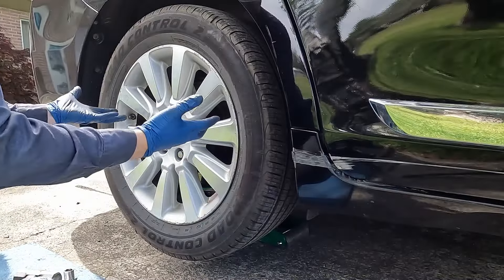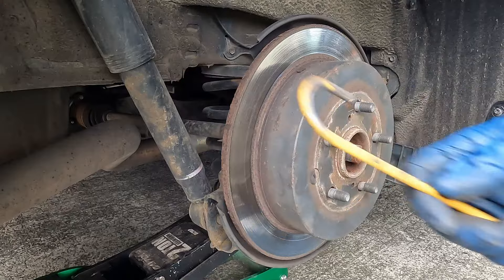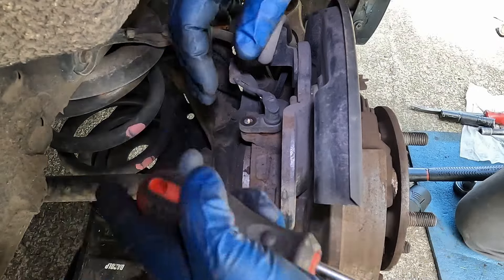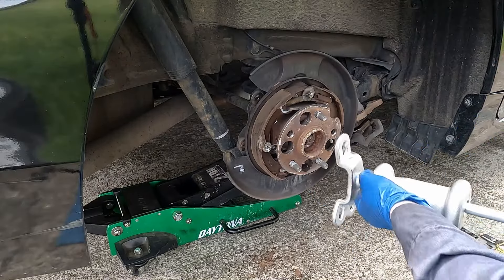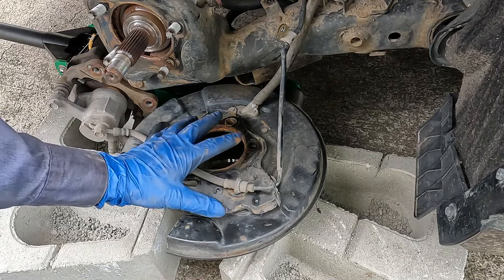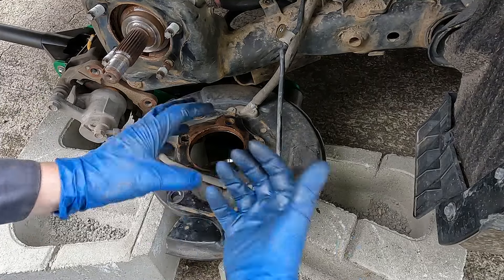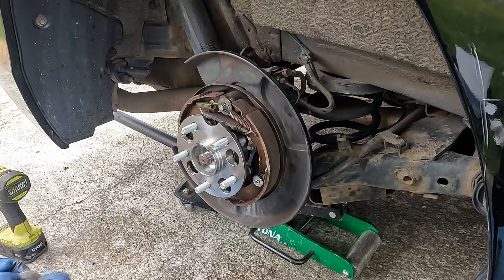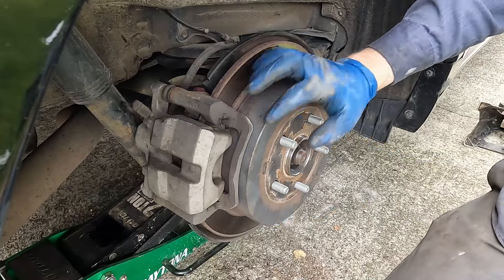2011-2020 Toyota Sienna AWD Rear Wheel Bearing Replacement How To Repair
This 2012 Toyota Sienna AWD is getting new rear wheel bearing hub assemblies.

🛒PARTS LIST:
▪️ Wheel bearing
▪️ Anti- sieze

🛒TOOLS NEEDED:
▪️ Axle socket set
▪️ Caliper hangers
▪️ Slide hammer